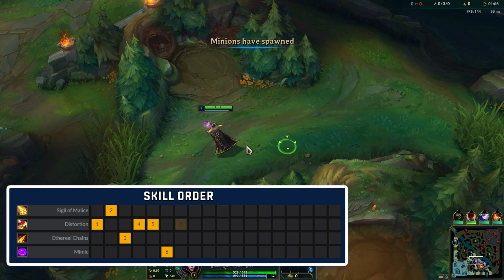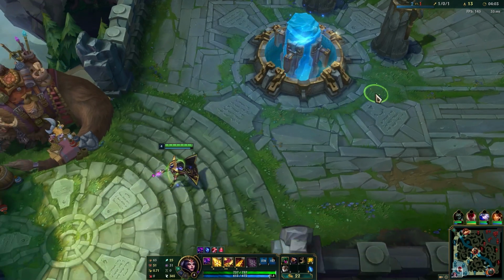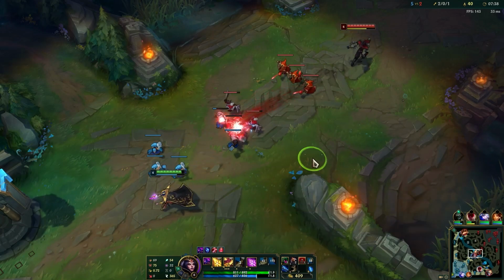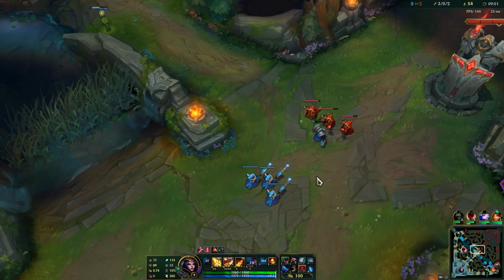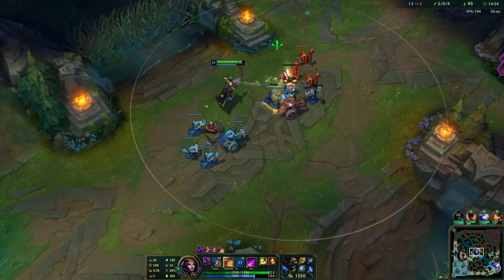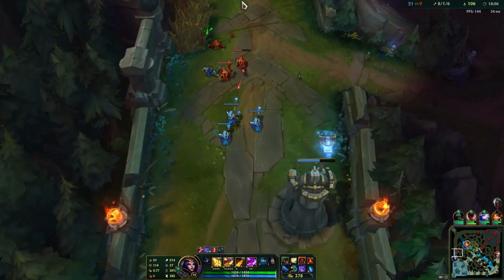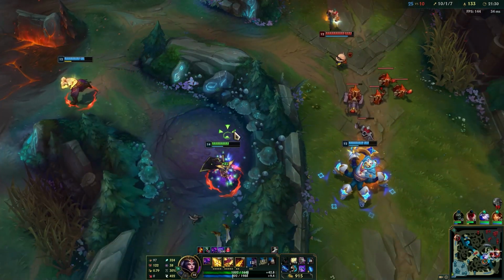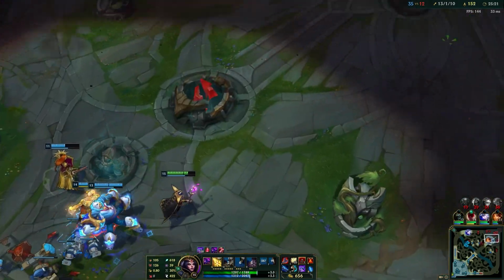HOW TO PLAY LEBLANC SEASON 10 | BEST Build & Runes | Season 10 Leblanc guide | League of Legends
Beginner Leblanc guide with build, runes and combo tutorial.
⇩ OPEN ME ⇩

0:00 - Items and Runes
0:24 - Ability sequence
0:44 - How to play early game
2:17 - Basic combos guide
2:52 - Early phase continued
6:06 - Combo guide with ultimate
6:37 - How to play after level 6
15:20 - How to play Leblanc after laning phase